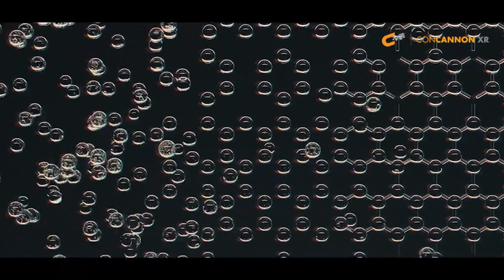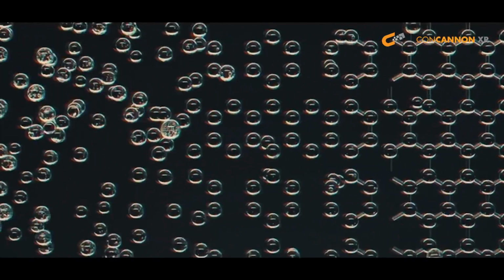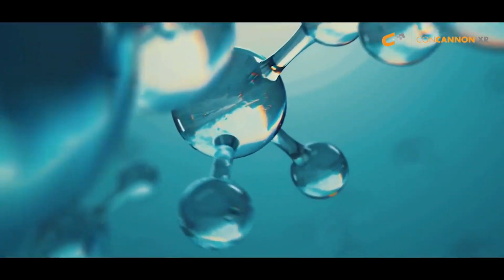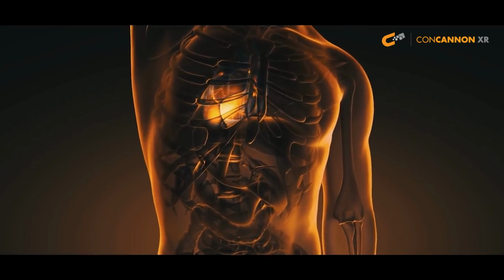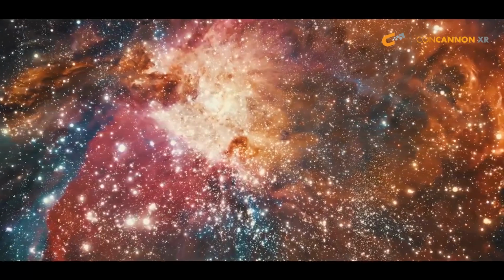Unlocking the Future: The Mind-Blowing World of Nanotechnology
Welcome back to another mind-blowing episode!

Today, we're delving into the captivating realm of nanotechnology, where science fiction becomes reality. Nanotechnology is the art of manipulating matter at the atomic and molecular scale, creating materials and devices with unprecedented properties.

In this episode, we'll demystify nanotech, explore its groundbreaking applications, and reveal recent advancements like graphene and 3D printing. Prepare to be amazed by its potential to transform the world as we know it today.

Join us on this awe-inspiring journey into a world where the unimaginable becomes possible. Don't miss out on the future – it starts here!